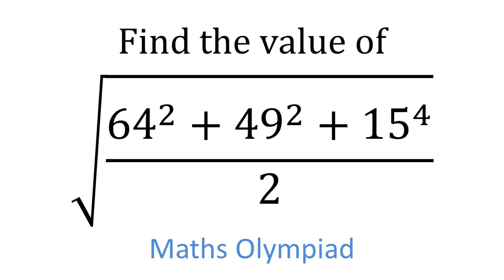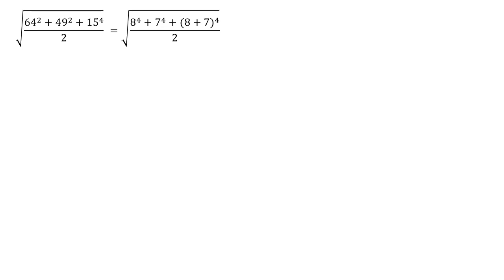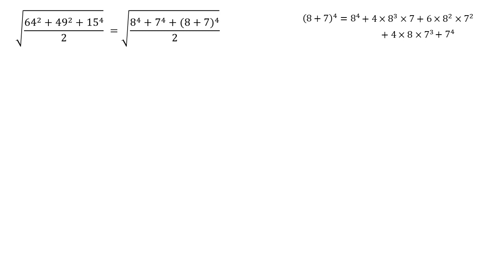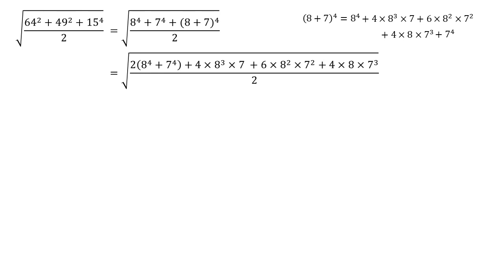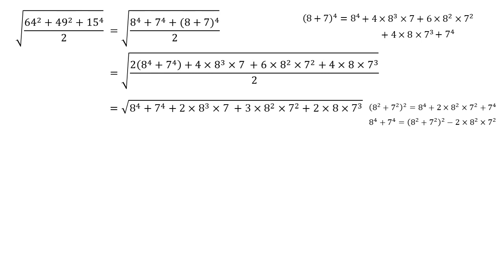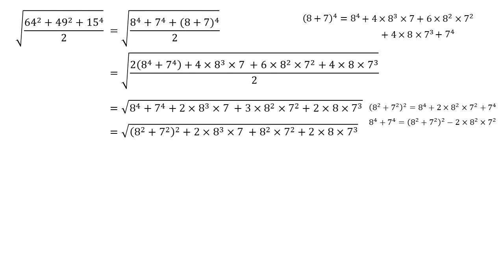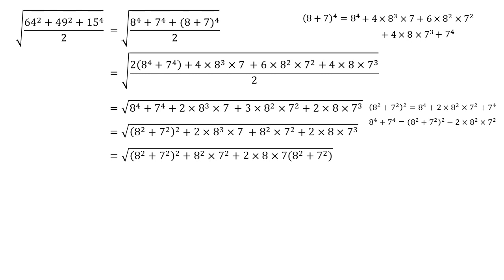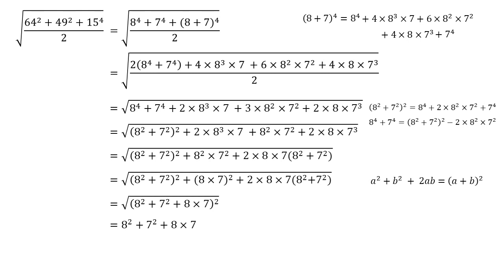Find the value of square root of 64^2 + 49^2 + 15^4 all over 2 - Mathematical Olympiad Preparation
In this Mathematical Olympiad preparation video we need to find the value of the square root of 64^2 + 49^2 + 15^4 all over 2 without the use of a calculator.
Find out how to solve this problem using some rules of indices and simple algebraic manipulation.